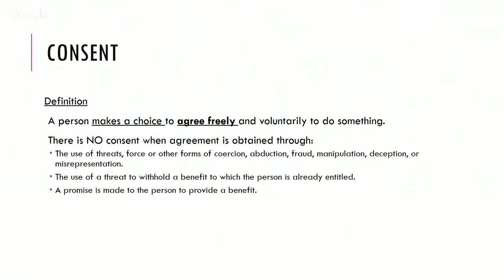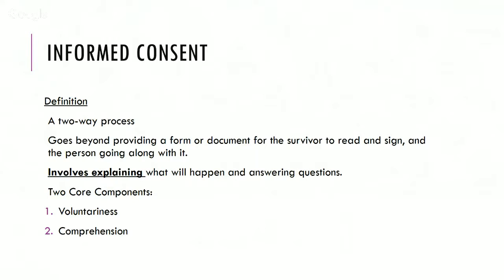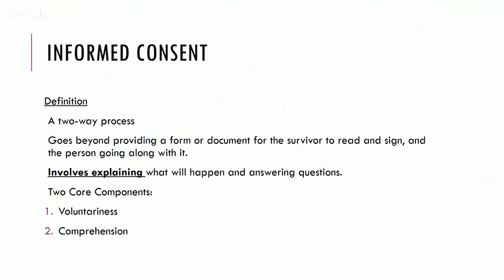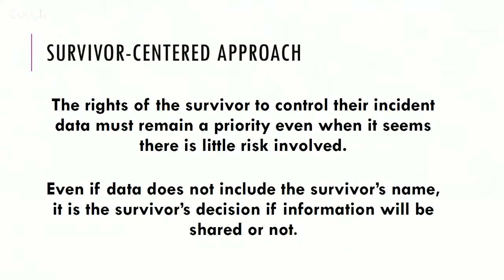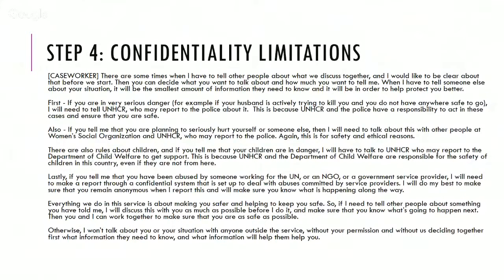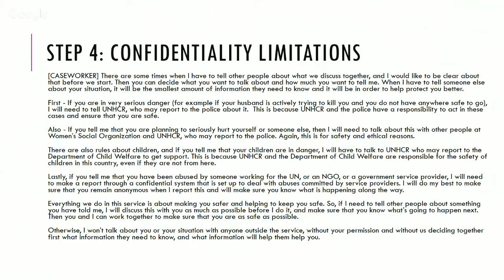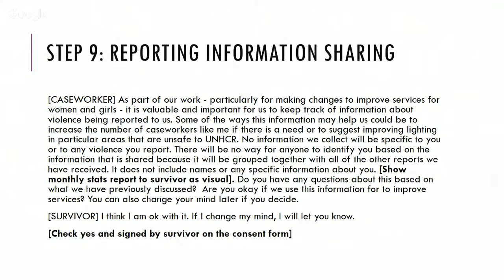GBVIMS: Informed Consent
Informed Consent